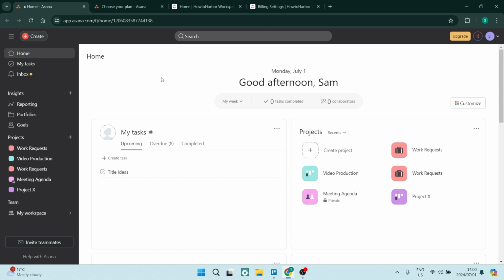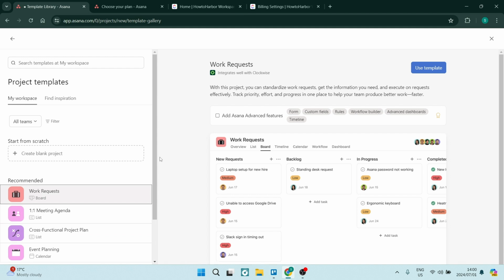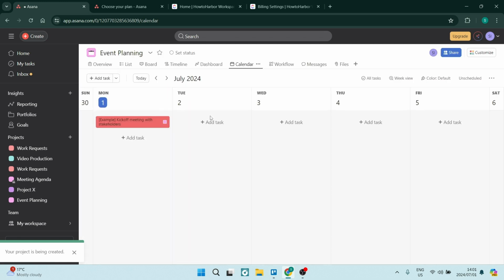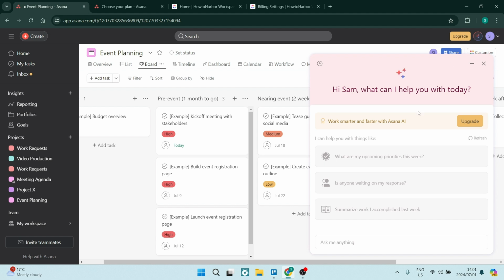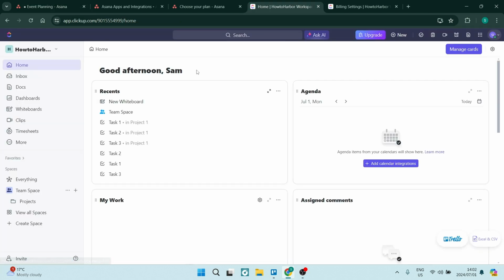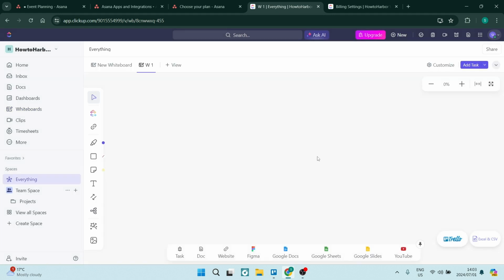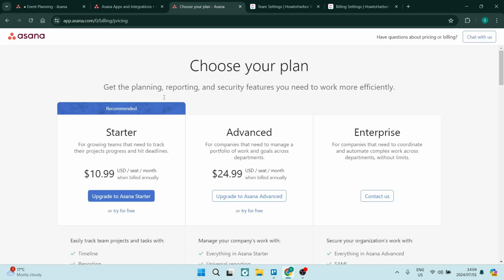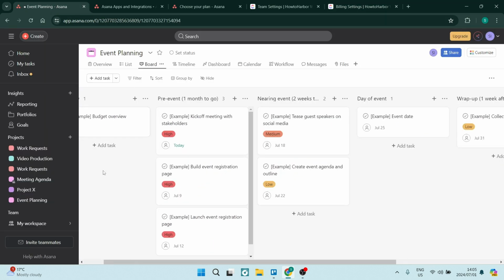Asana vs ClickUp | Which is best for project management? 2026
In this video, we'll compare Asana and ClickUp, two popular project management platforms, to help you determine which one is the better fit for your team. We'll explore the features, ease of use, pricing, and overall capabilities of both tools, so you can make an informed decision on which project management solution is the right choice for your needs.

Timestamps

Intro – 00:00 – 00:18
Asana Overview – 00:19 – 02:32
ClickUp Overview – 02:33 – 03:46
Pricing Plans – 03:47 – 04:20
Conclusion – 04:21 – 04:37